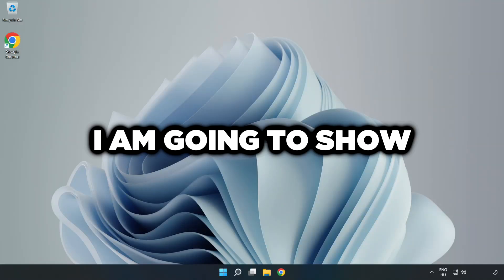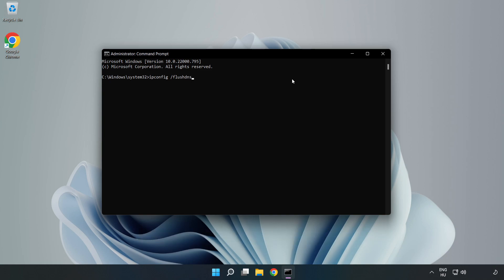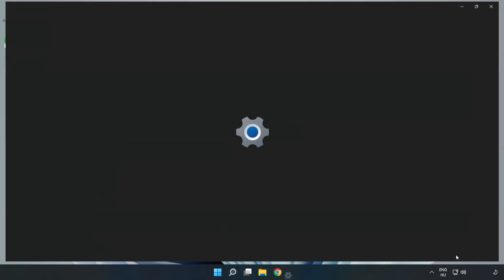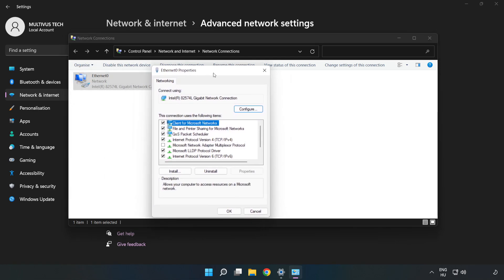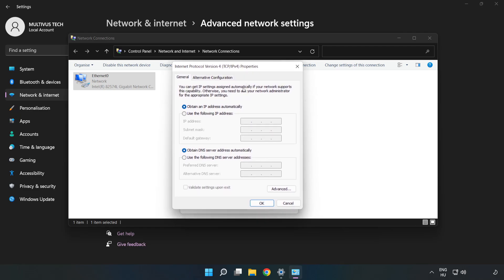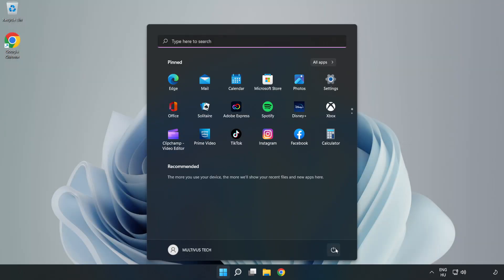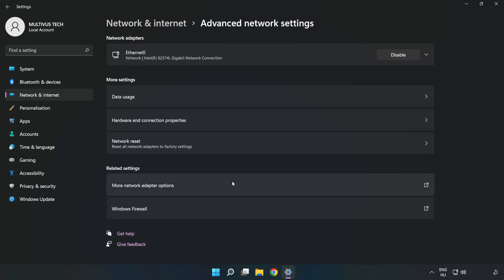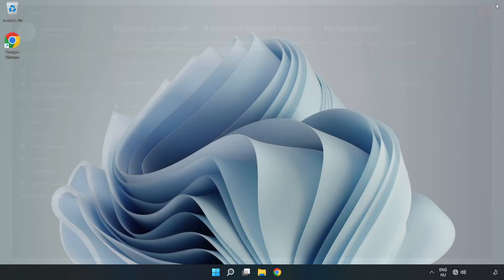How to FIX Mortal Kombat 1 Connection / Server Error!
I'm going to show How to FIX Mortal Kombat 1 Connection / Server Error!